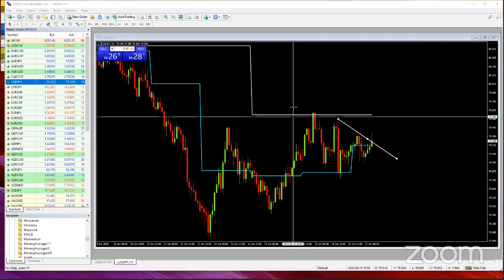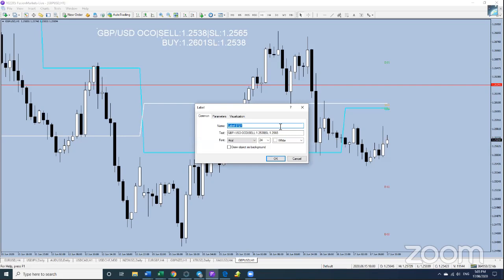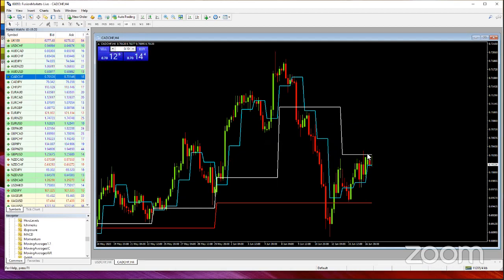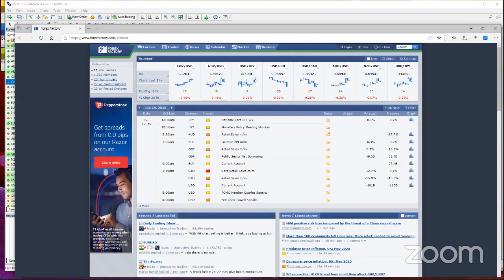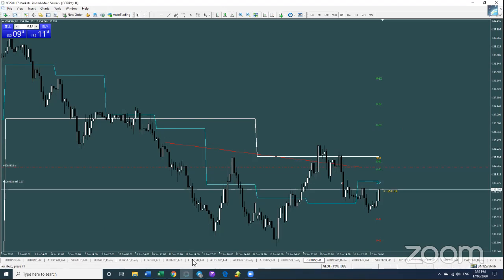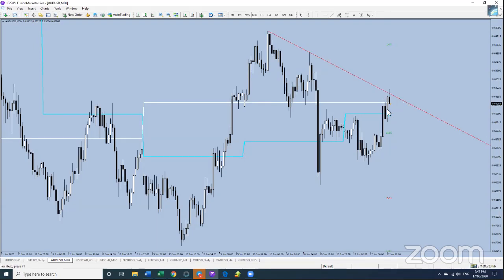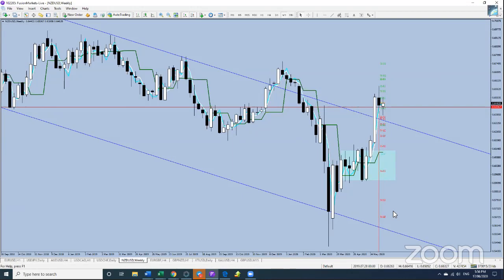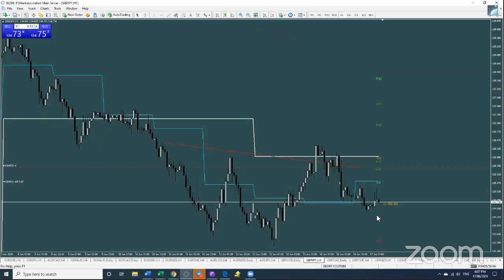Learn To Trade Live & Free